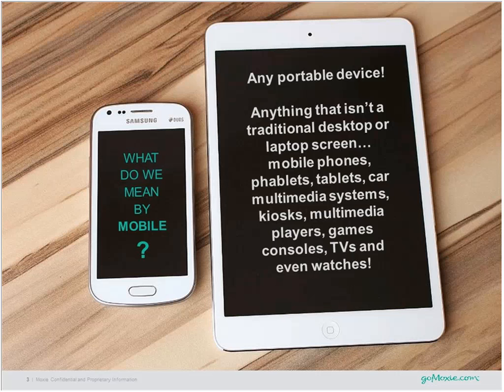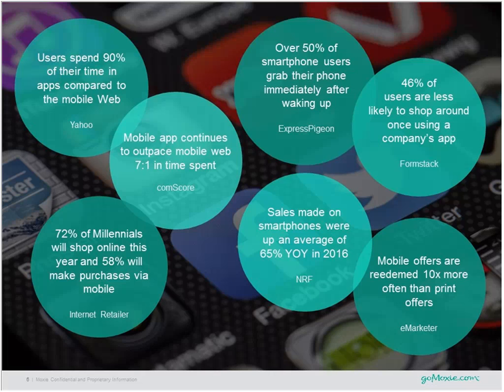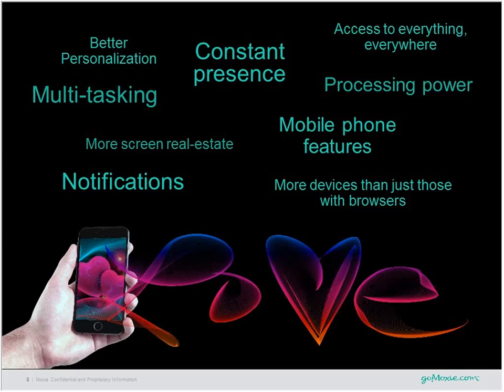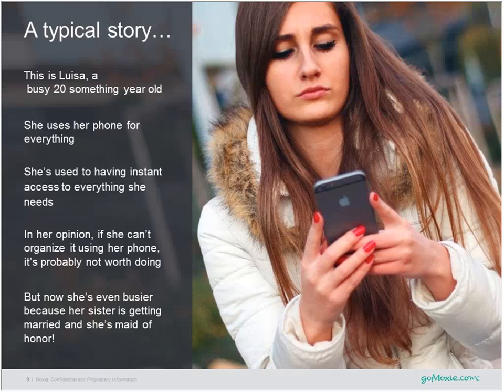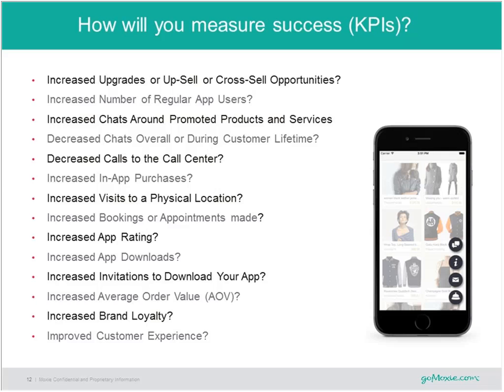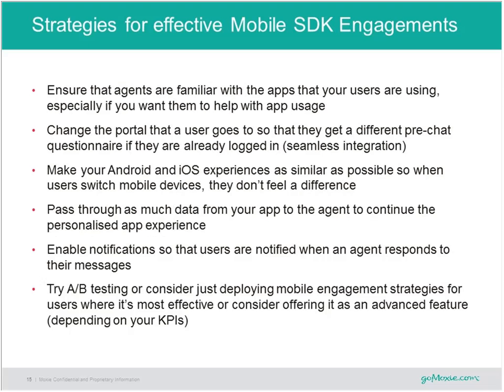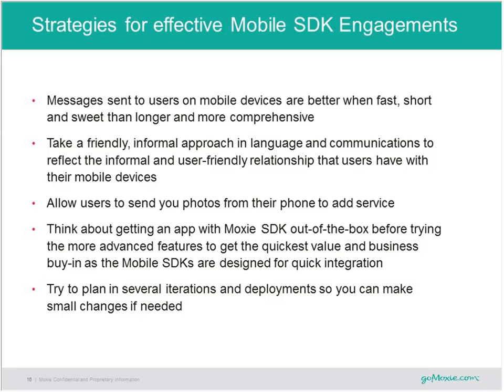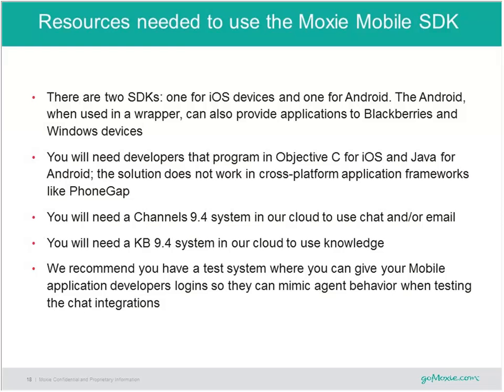Moxie Best Practices: Native Mobile Engagements and Ensuring App Stickiness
Moxie's Amy Freelander discusses best practices of using the Moxie mobile SDK product including engagement strategies, and how to monitor those strategies.